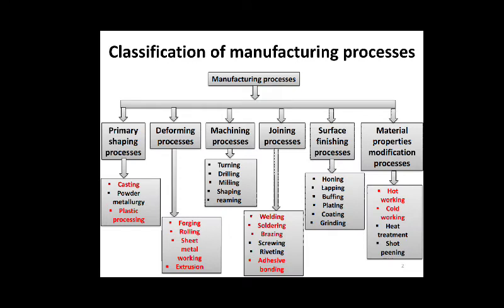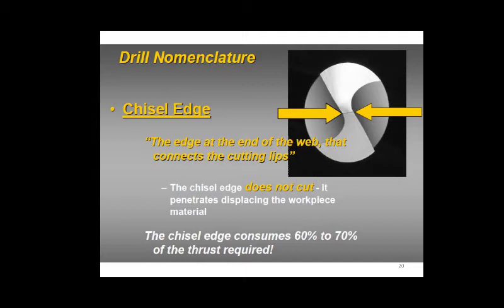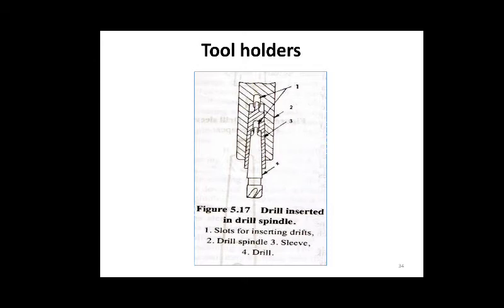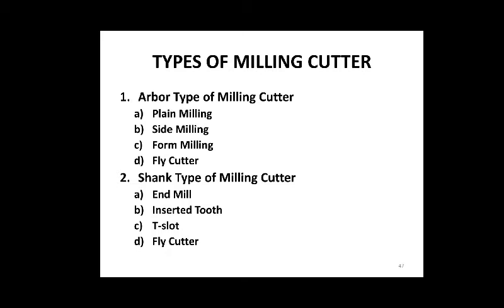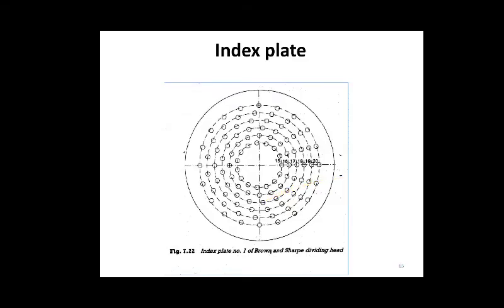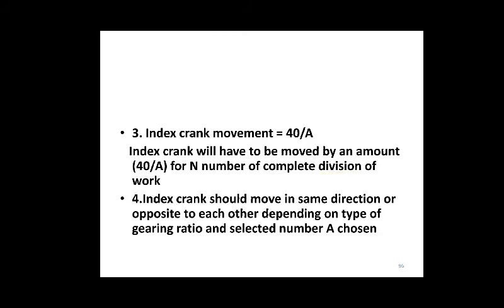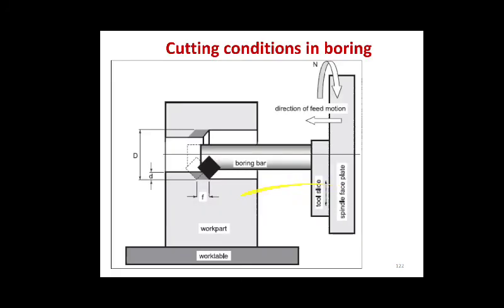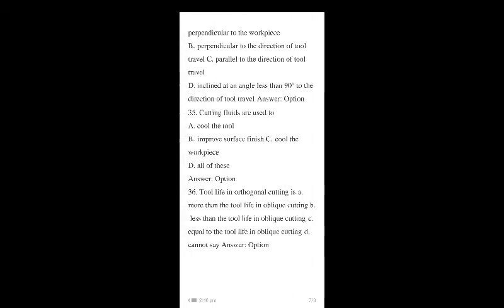Unit II Machine Tools & their Applications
This video is related to description of Drilling Machine, Milling Machine, Broaching Machine, Planer and Boring Machine.